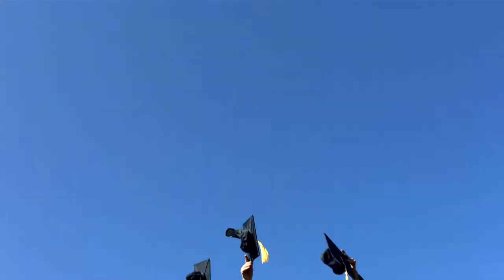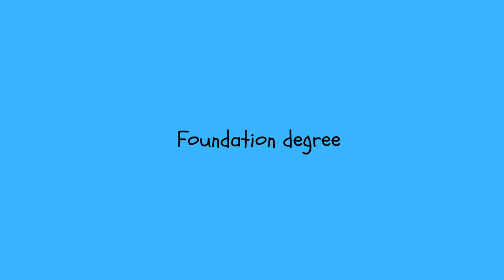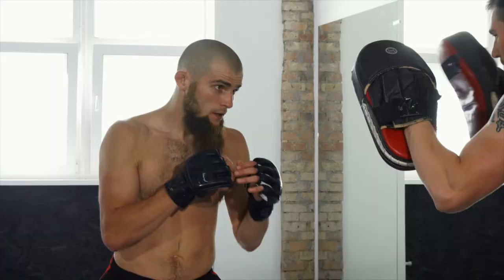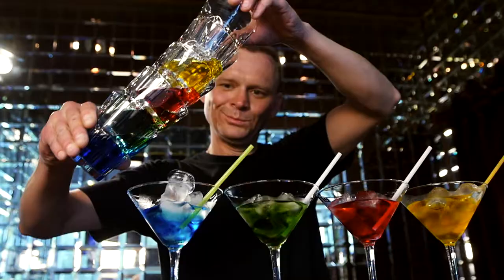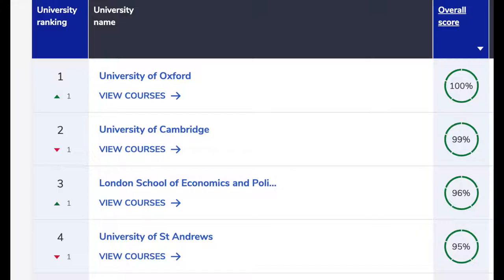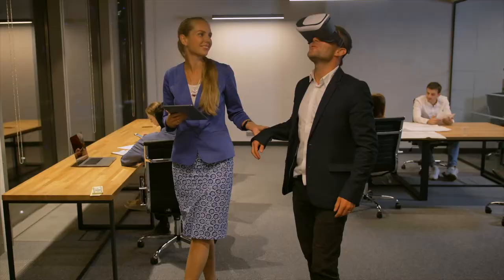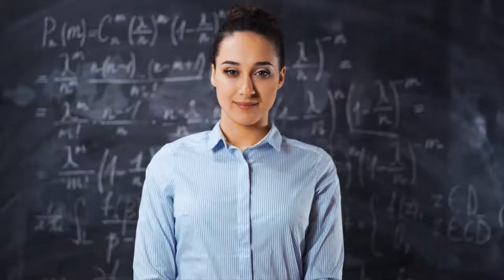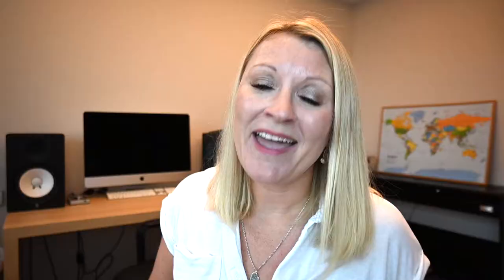How To Choose The Best University For You | Student Tips From A Lecturer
How to choose the best university for you? Choosing a university will be one of the biggest decisions of your life and is not something to be taken lightly. There are several key factors to be taken into consideration when choosing the best university for you and I have them covered in this video! From geography to social life to meeting the tutors, I explain how to choose the best university for you in this video.